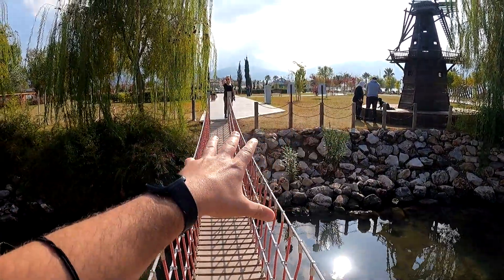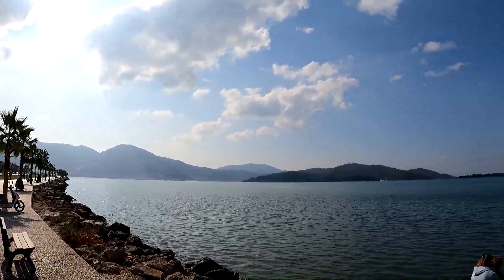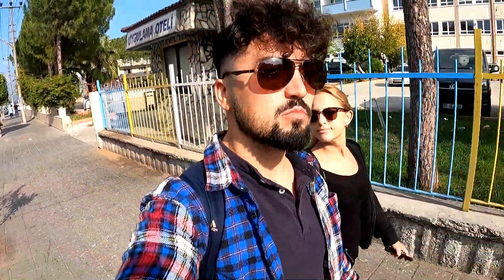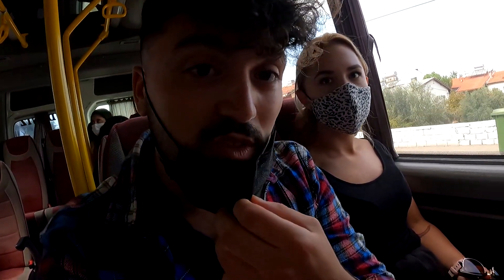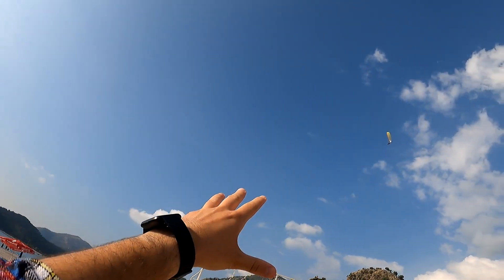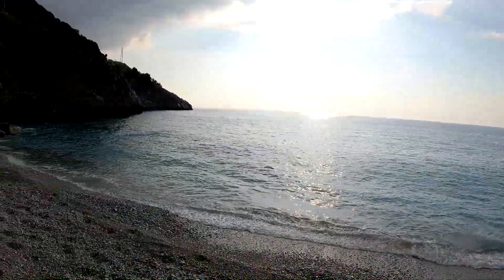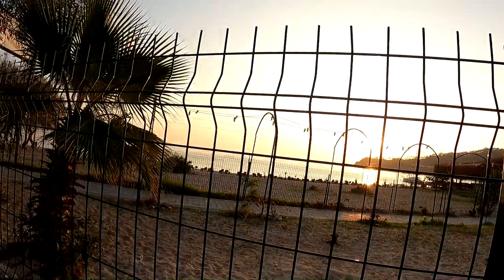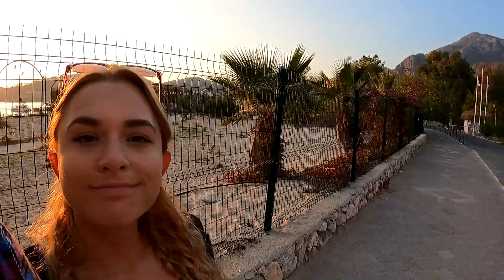BLUE LAGOON in Ölüdeniz, Turkey | MOST Beautiful Beach EVER! Travel in TURKEY Guide (2021)🇹🇷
In this video we visit probably the most famous beach in the whole of Turkey - Ölüdeniz Beach. We are amazed by the beauties it offers, the incredible color of the water, its incredibly warm temperature in November and the amazing views of the mountains that surround it. This video is unmissable. Have you ever been? Enjoy!

Ölüdeniz (literally Dead Sea, due to its calm waters even during storms; official translation name Blue Lagoon) is a small neighbourhood and beach resort in the Fethiye district of Muğla Province, on the Turquoise Coast of southwestern Turkey, at the conjunction point of the Aegean and Mediterranean sea. It is located 14 km (9 mi) to the south of Fethiye, near Mount Babadağ.

It has a sandy bay at the mouth of Ölüdeniz, on a blue lagoon. The beach itself is a pebble beach. The lagoon is a national nature reserve and construction is strictly prohibited. The seawater of Ölüdeniz is famous for its shades of turquoise and aquamarine, while its beach is an official Blue Flag beach.
Our BEST and EASIEST currency exchange banking system with THE BEST RATES (you can check) on the market - REVOLUT
We carry very little cash and we travel full-time with the help of this wonderful app! Enjoy!